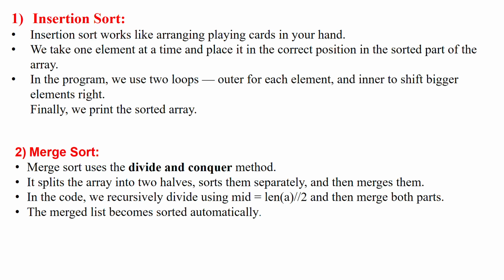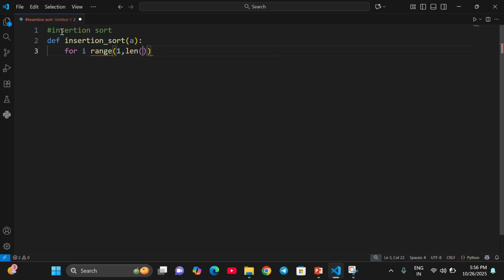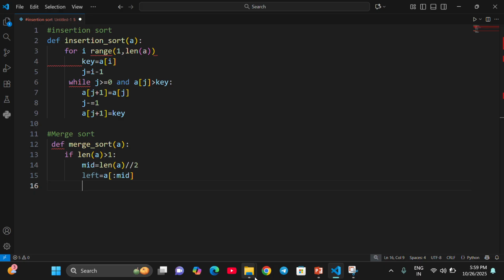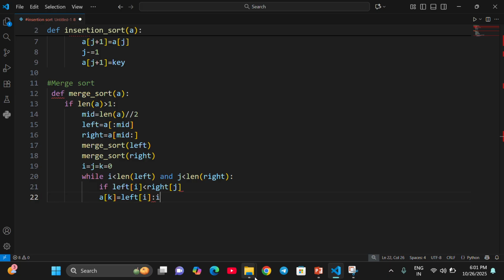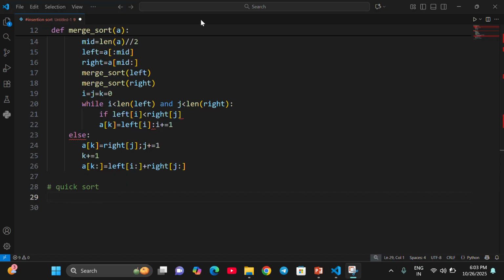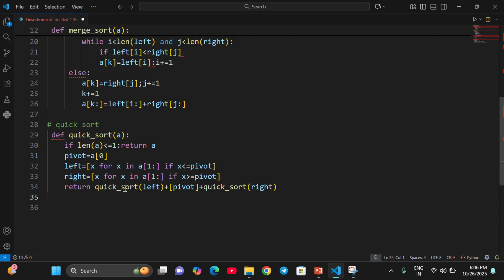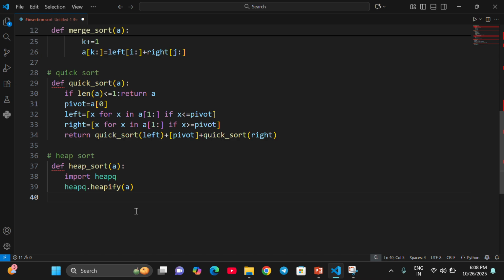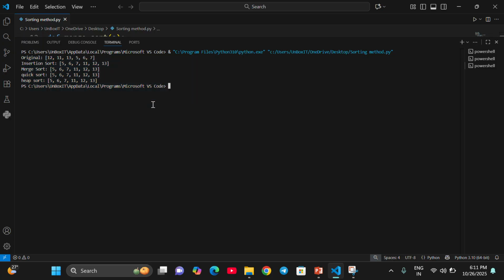DS Practical 7